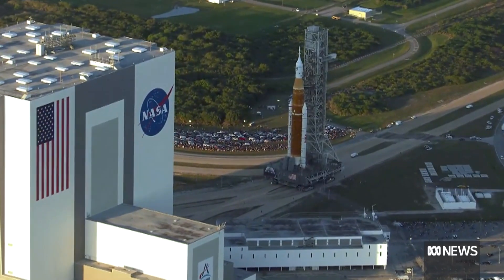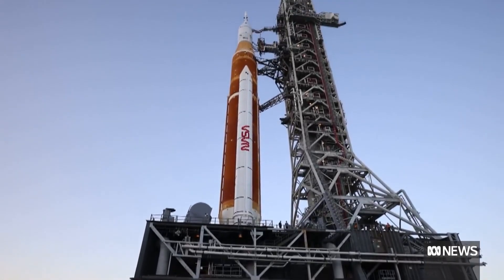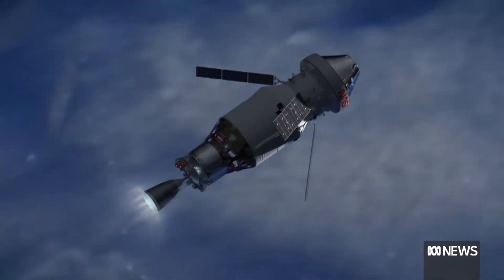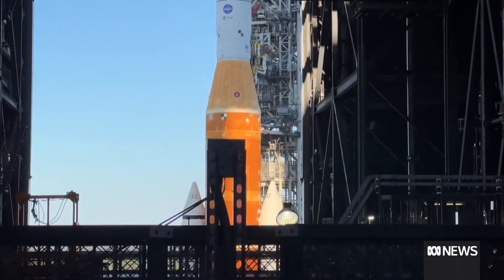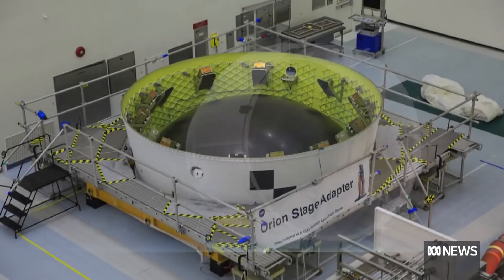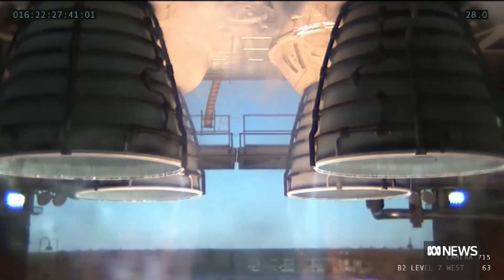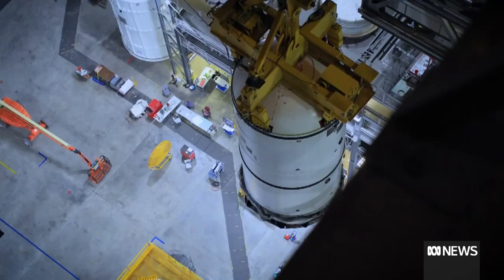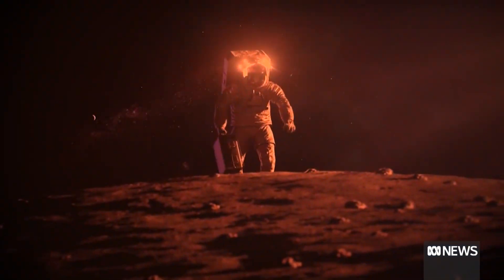NASA's giant U.S. moon rocket emerges for debut launch | The World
NASA's Artemis 1 spacecraft has completed its slow crawl into place on the launchpad ahead of its scheduled take-off at the end of the month. The rocket and Orion capsule took 11 hours to travel 6.5 km to its position. Astrophysicist Clare Kenyon tells The World it's a big moment.